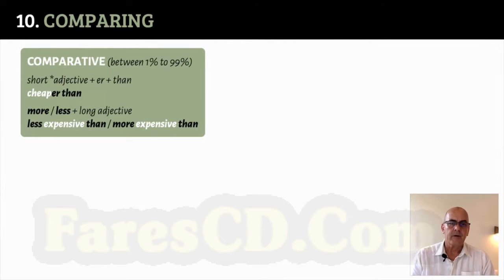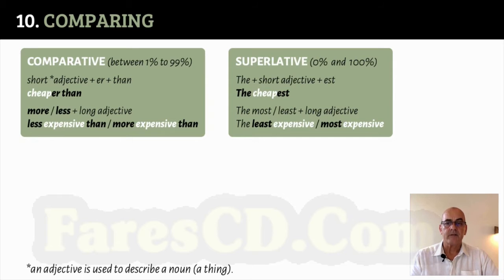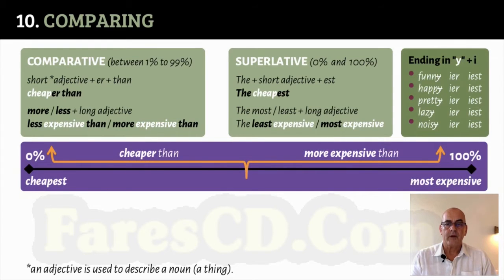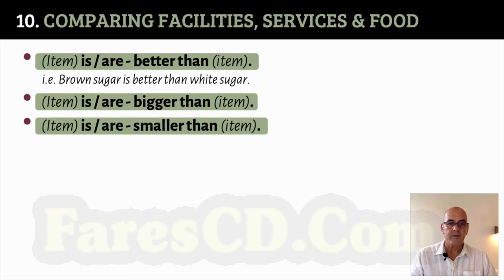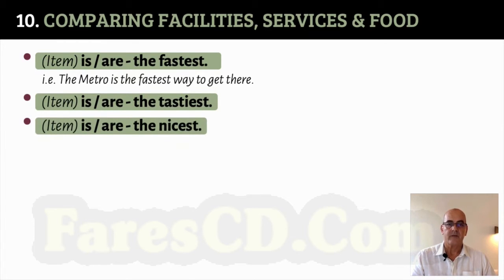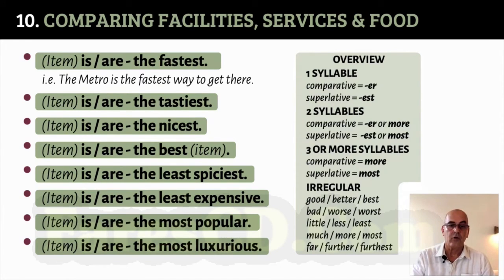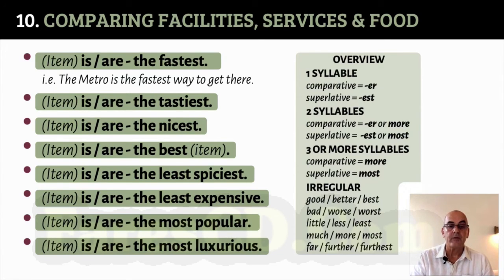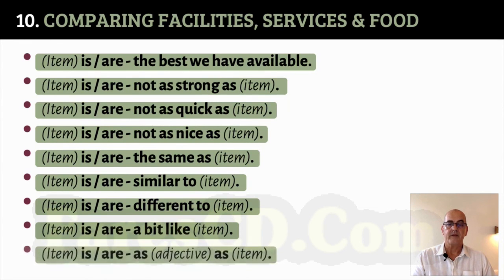10 - Comparing Facilities & Services